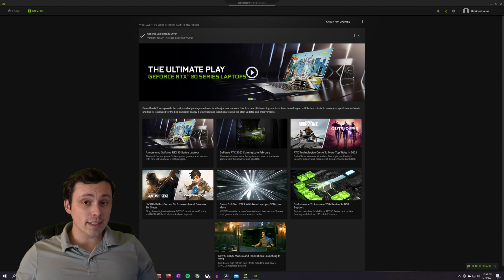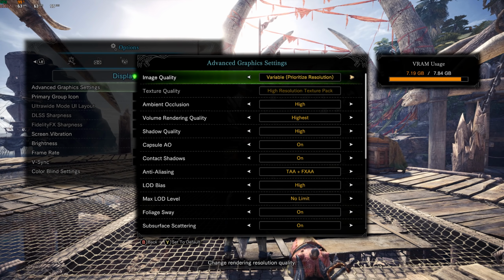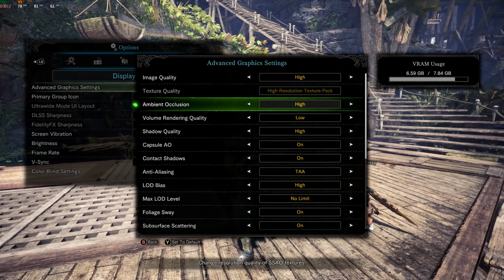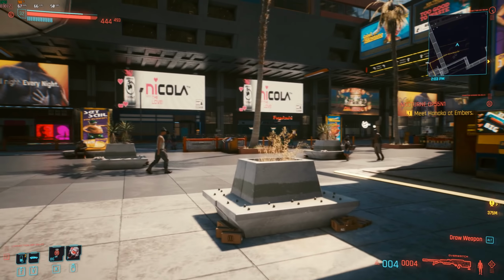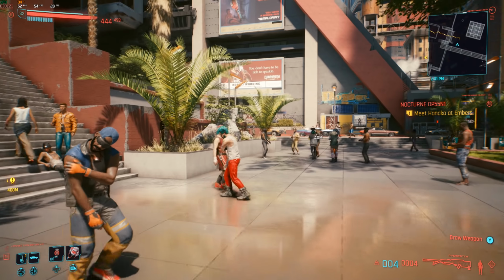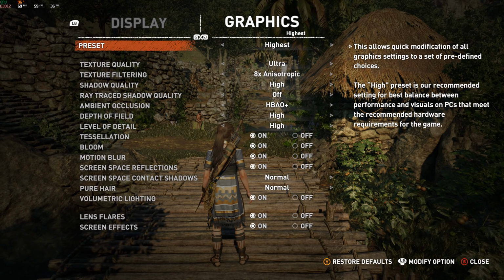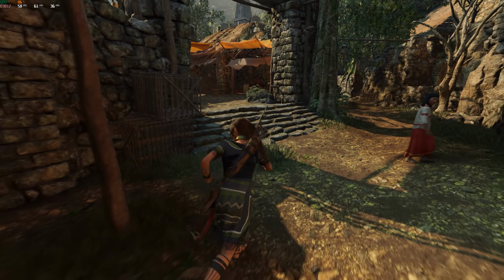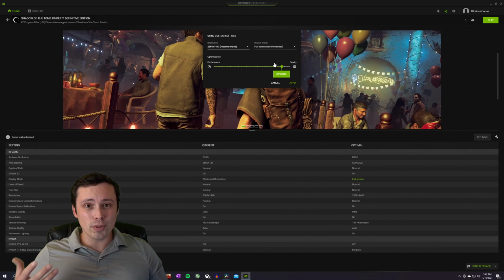Are GeForce Experience Optimized Graphics Settings any Good?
The Nvidia Geforce Experience app has a feature where it determines optimal graphics settings for your games. But are they really optimal? In the past, I've always ignored this feature, but in this video I test them out and give my thoughts.

My system specs:
RTX 2070 Gaming OC (non-super)
i5-9600k (no overclock)
16GB RAM at 3000mhz
Games installed on SSD
All games tested at 2560x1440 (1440p) resolution

Chapters:
0:00 Intro- How will I test optimized settings in Geforce Experience?
3:19 Testing Monster Hunter World at Max Settings
5:16 What are the GeForce Experience "optimal" Monster Hunter World settings?
6:17 Testing the GeForce Experience "optimal" Monster Hunter World settings
10:46 Thoughts on the Monster Hunter World "optimal" settings
11:46 Testing Cyberpunk 2077 at Ultra preset with DLSS set to balanced
13:03 What are the GeForce Experience "optimal" Cyberpunk settings?
14:25 Testing the GeForce Experience "optimal" Cyberpunk settings
18:30 Thoughts on the "optimal" Cyberpunk settings
18:56 Testing Shadow of the Tomb Raider at highest preset
20:31 What are the GeForce Experience "optimal" Shadow of the Tomb Raider settings?
21:32 Testing the GeForce Experience "optimal" Shadow of the Tomb Raider settings
23:53 Overall Conclusion